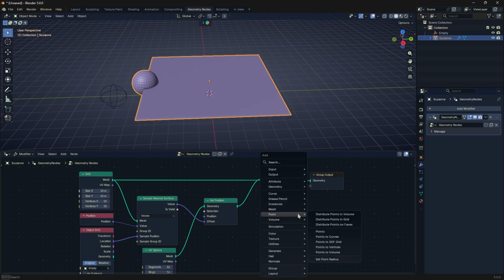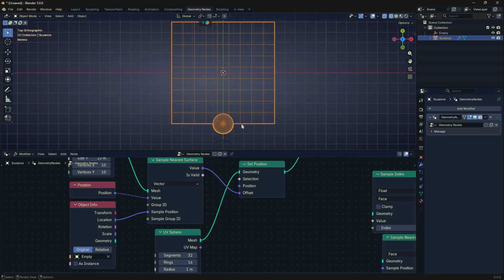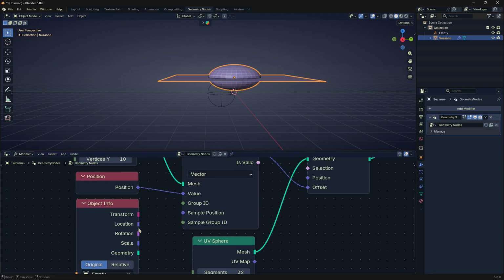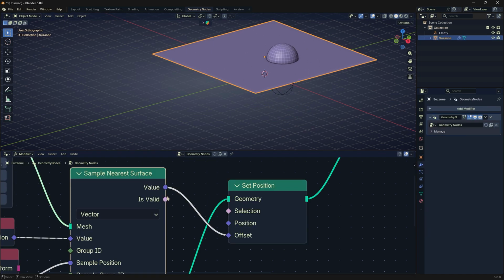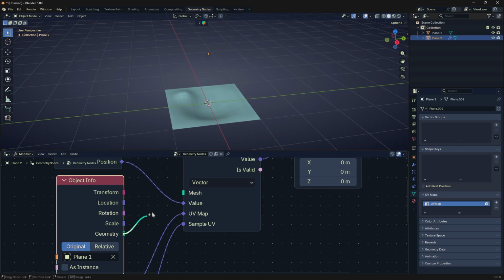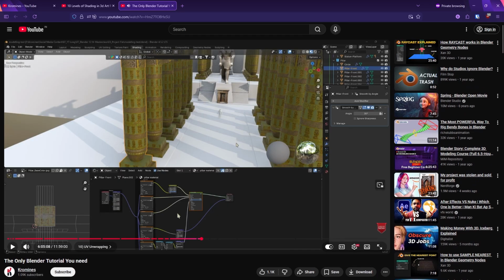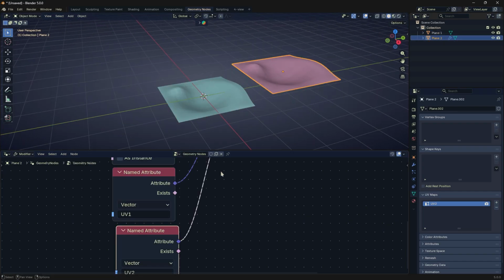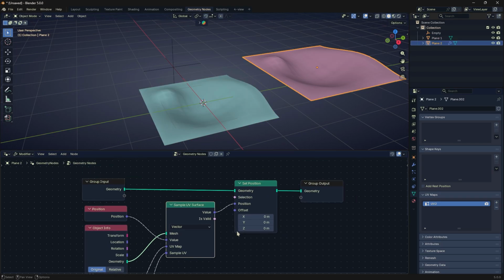[11.2] ⇒ Geo Nodes → Mesh → Sample Explained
Timestamp -
0:00 - Intro
1:01 - Mesh → Sample → Sample Nearest Surface
3:50 - Mesh → Sample → Sample UV Surface
7:40 - Summary

▼ FOLLOW SOCIALS ▼